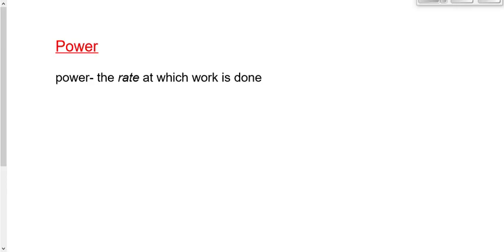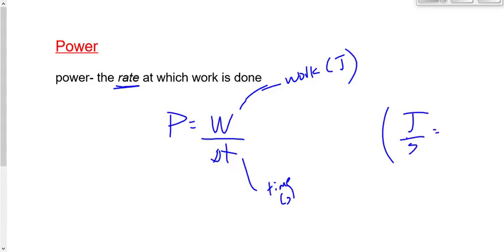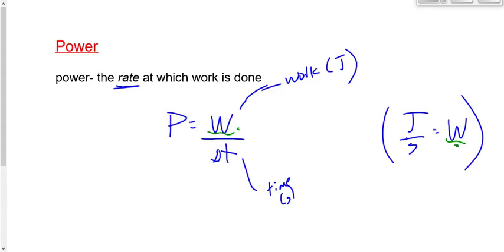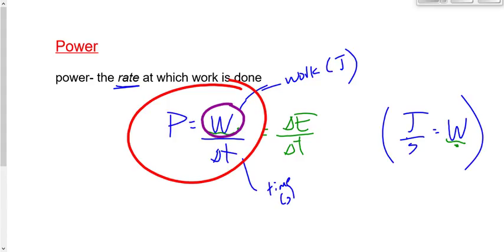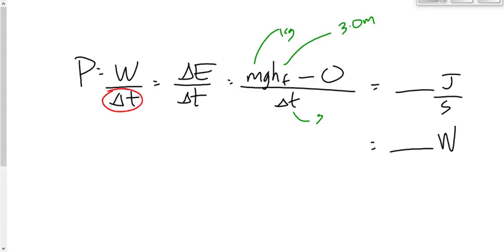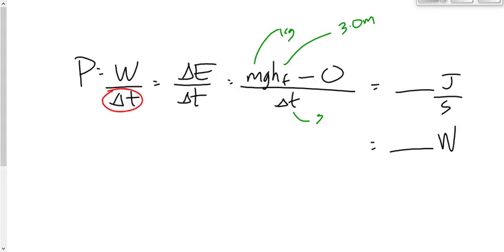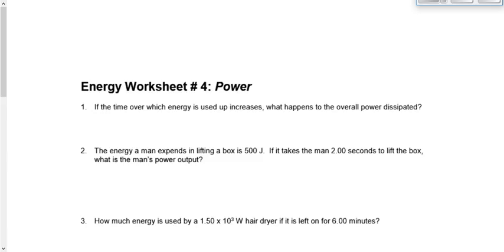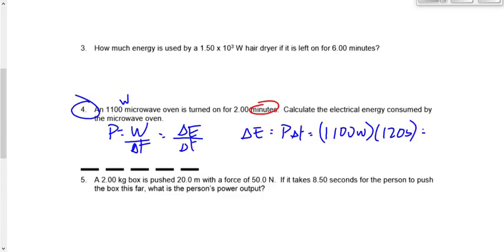(P2018S) Topic 20- Power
Power = rate at which work is done.